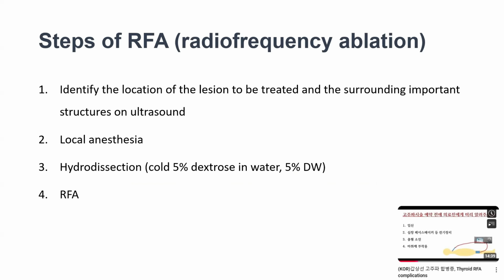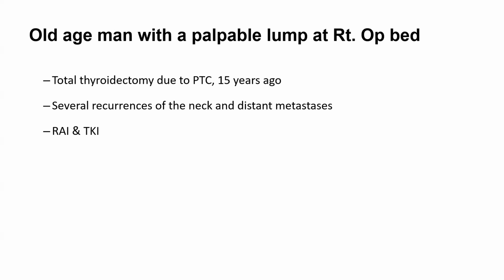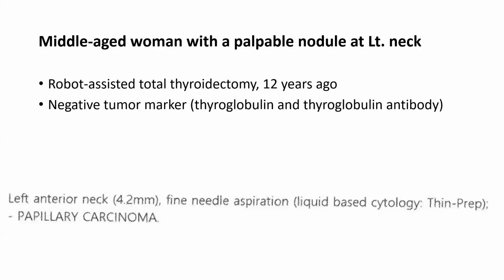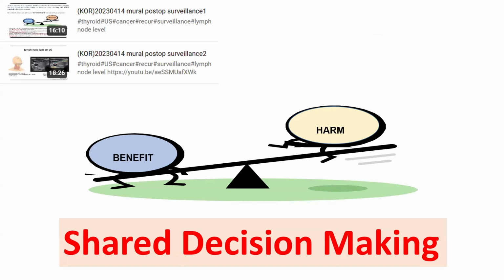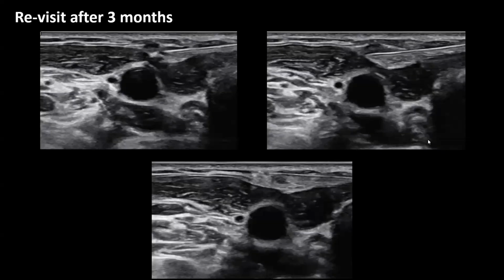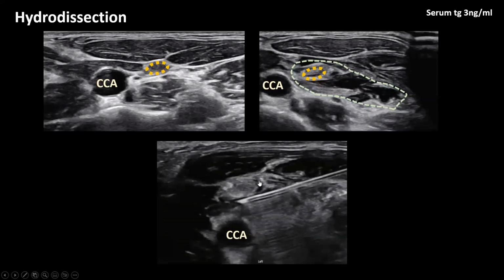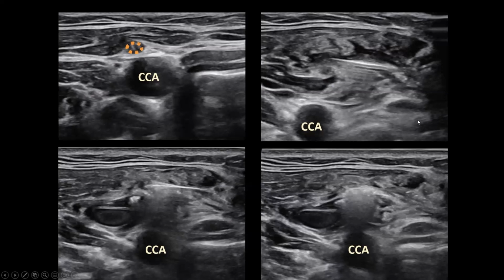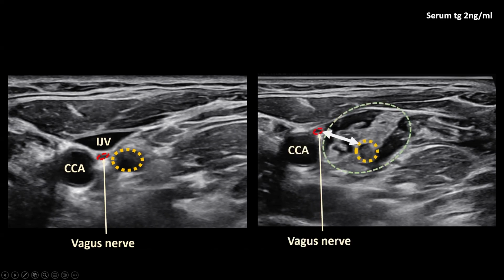(ENG)RFA at a recurrence